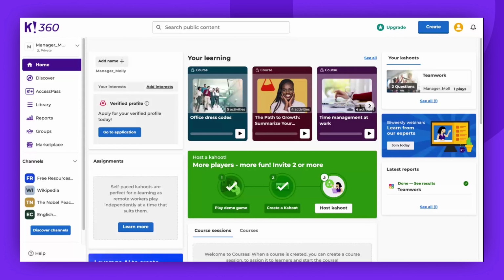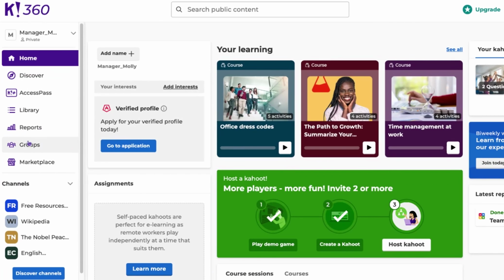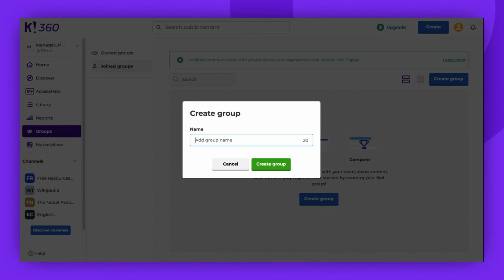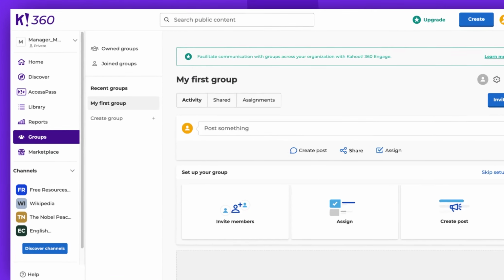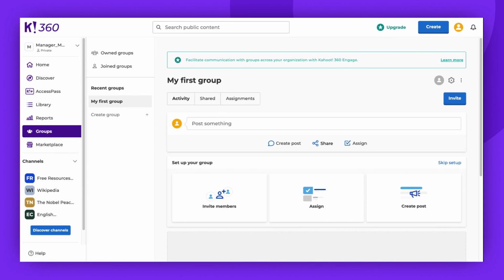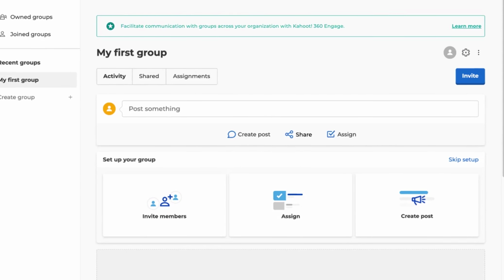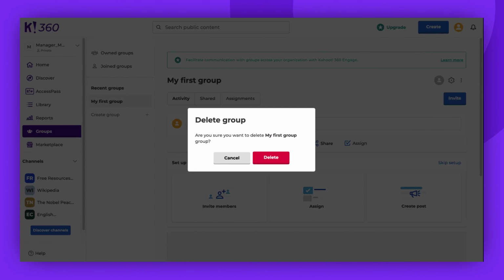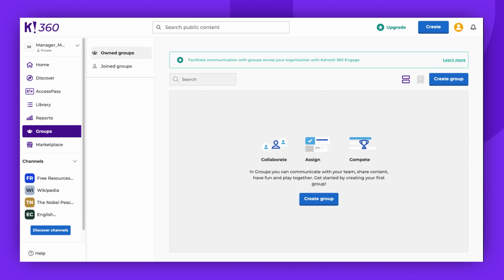How to create and remove Kahoot! groups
In this video, you'll learn how to create and remove Kahoot! groups

Next steps:
for guidance on removing and creating Kahoot! groups.